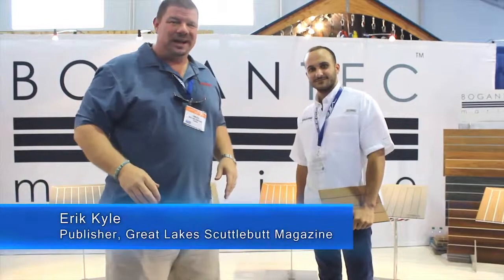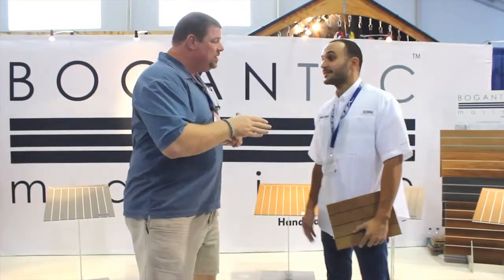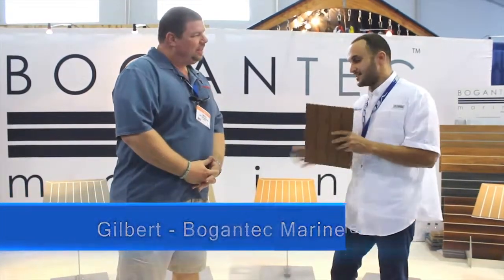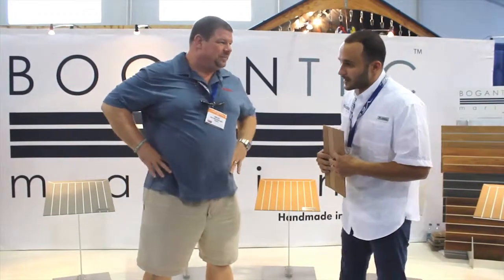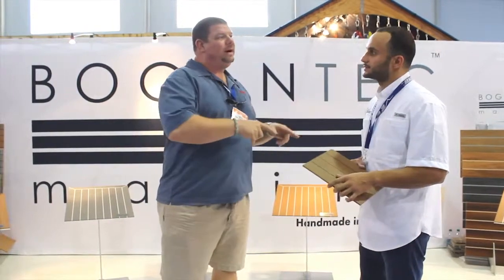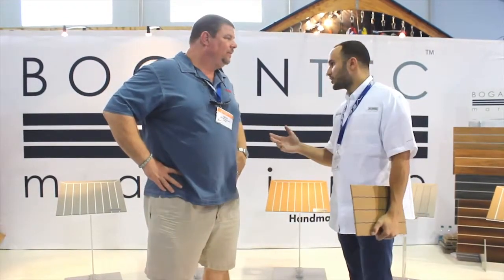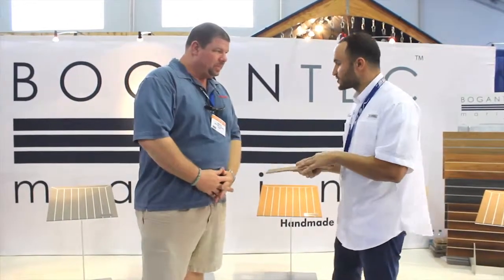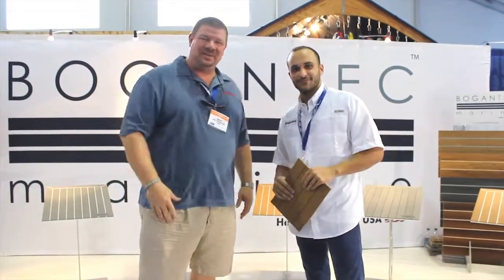Bogantec Marine - Only Quality Marine Floors Are Found At Bogantec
- Custom flooring at its finest.  Bogantec uses cutting edge materials to deck out your boat with the finest flooring you'll find anywhere.

This video was shot by Erik Kyle, publisher of Great Lakes Scuttlebutt Magazine, at the 2013 Ft. Lauderdale International Boat Show.  The video was published on November 7, 2013.  For more information about the Bogantec Marine, please or contact Gilbert Margarejo at .